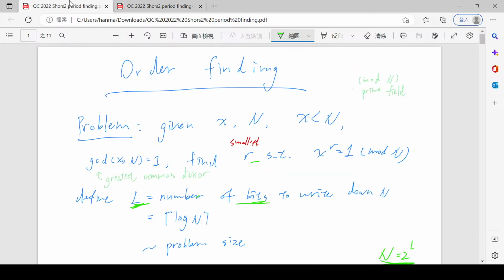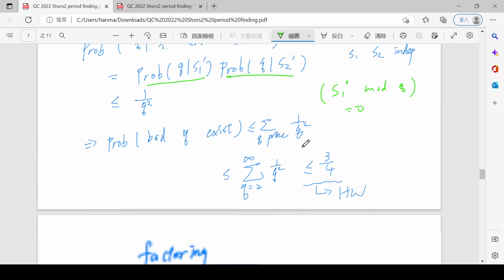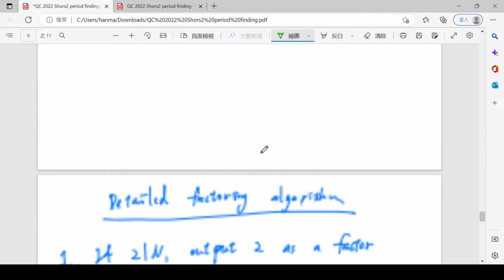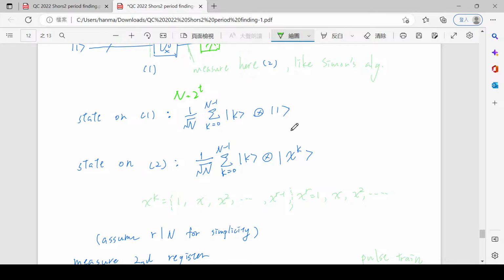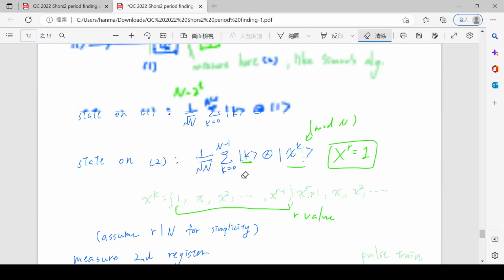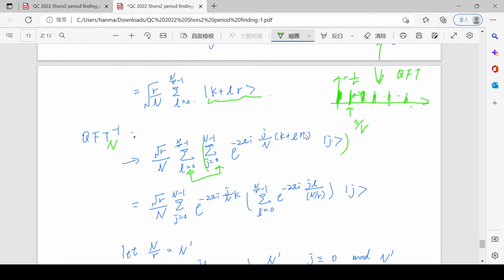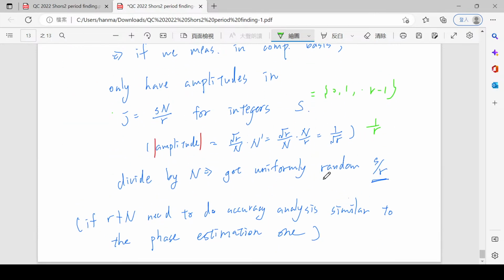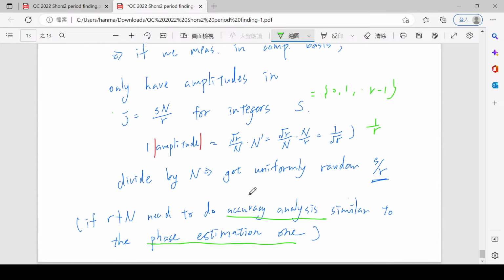2022-12-05 Shor's algorithm another view